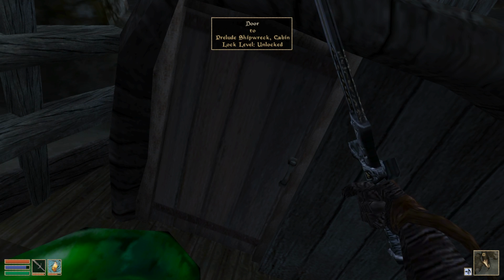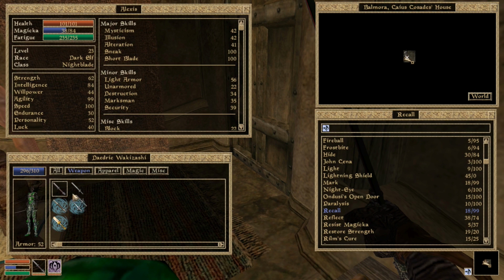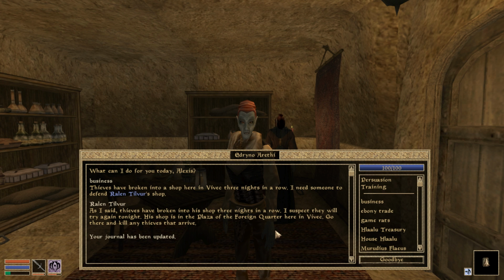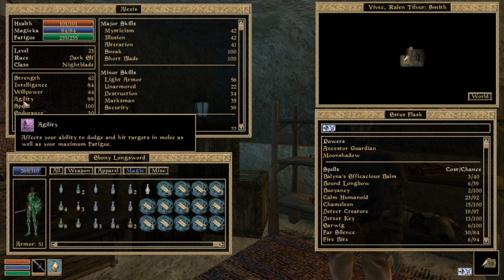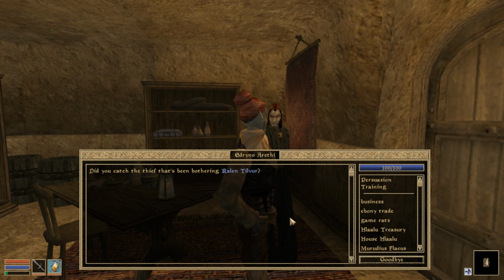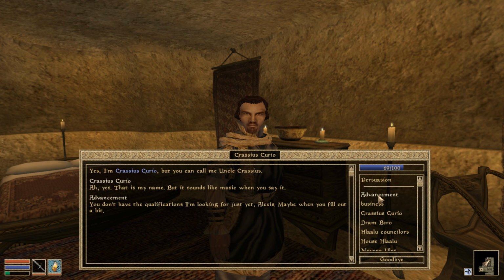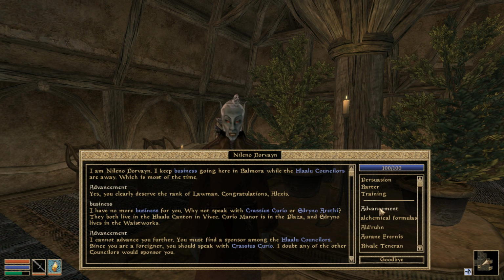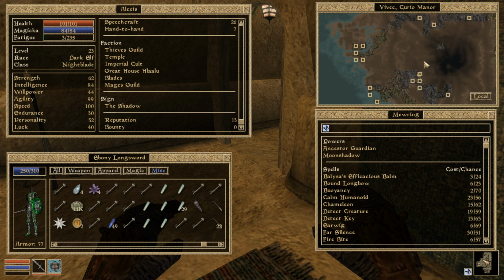The Elder Scrolls III: Morrowind [#94] - Meeting Uncle Crassius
Welcome to The Elder Scrolls III: Morrowind! In this playthrough we will be playing through the main story of the core game and both expansions, dabbling in guild quests, and trying to touch on, and use as many mechanics as are present in the game as possible.

We will be playing the same character as in TES: Arena and TES2: Daggerfall, Alexis the Nightblade. Gameplay style will be sneaky with a heavy use of magic for maximum sneakiness.

The Elder Scrolls III: Morrowind can be purchased as part of The Elder Scrolls Anthology (which is the version being played here)

If you want to check out the prequel to Morrowind, here's my full playthrough of The Elder Scrolls II: Daggerfall